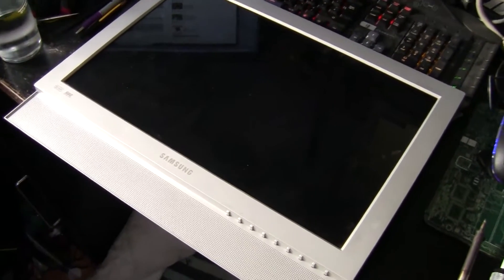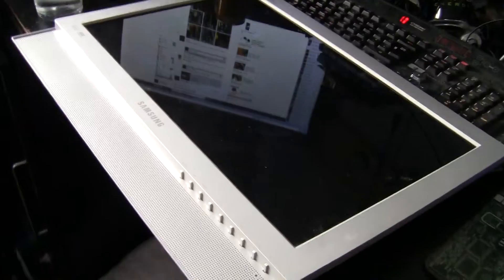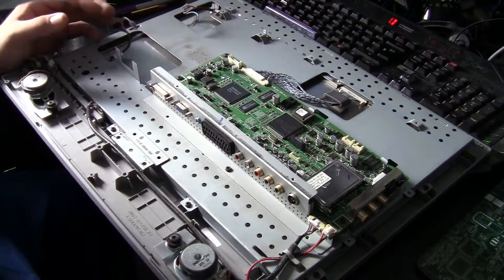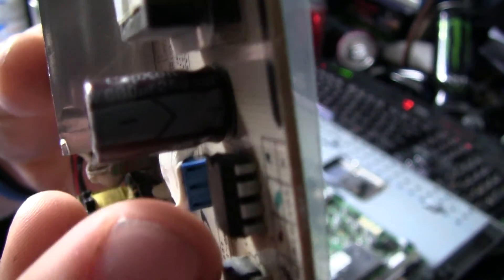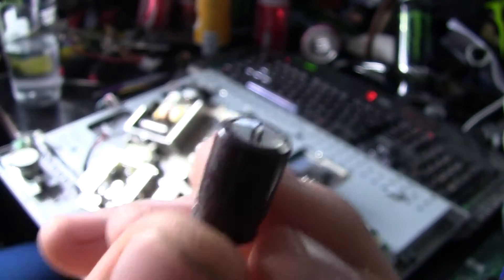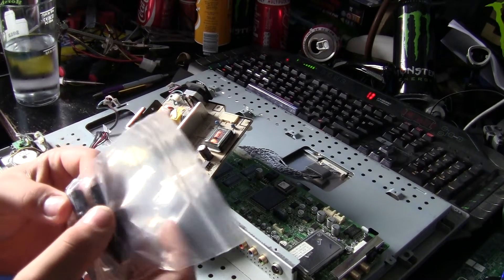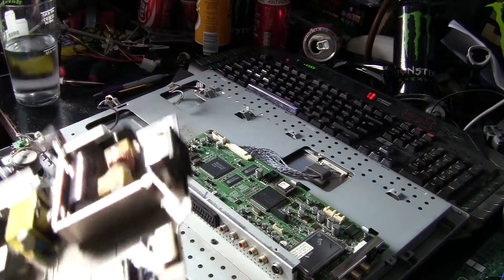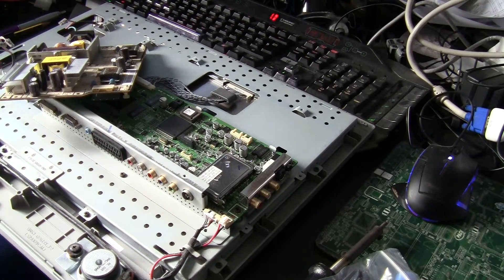How to fix a LCD monitor that wont turn on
I go through step by step on how you check to see if your power supply is broken and how to fix it.